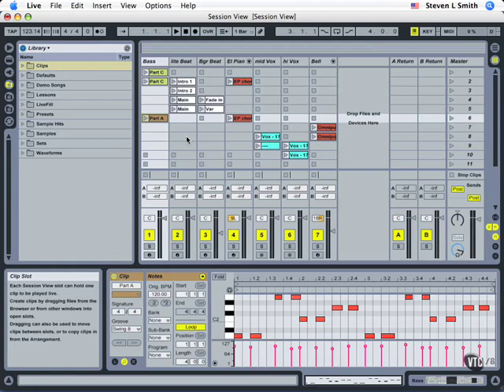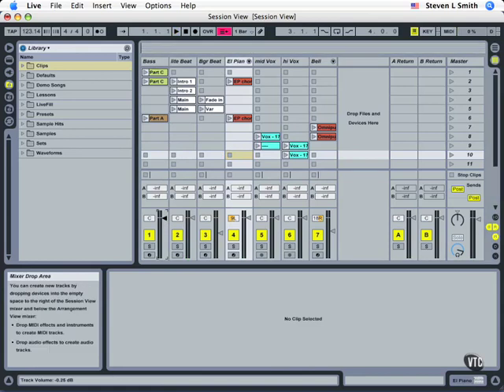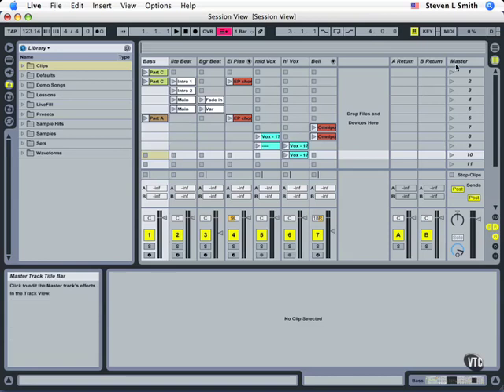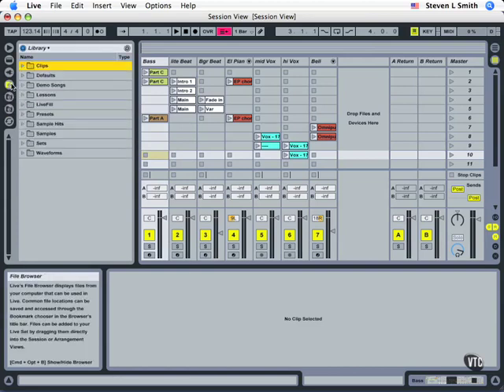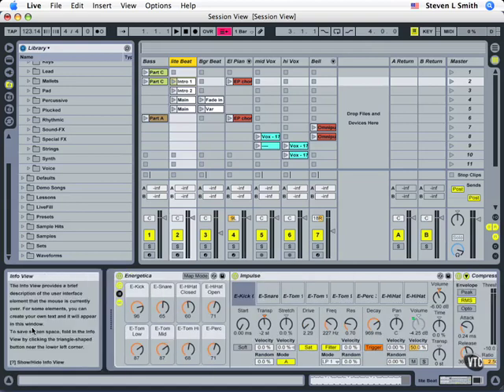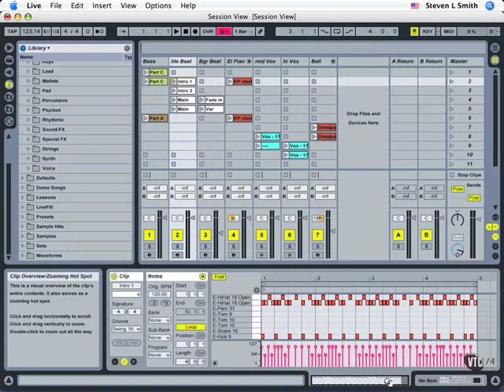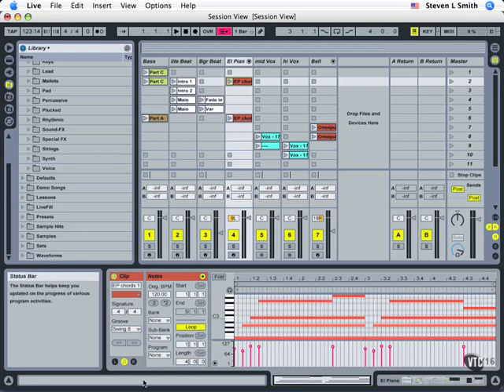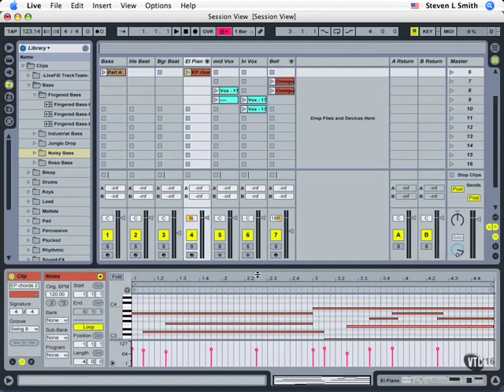01 Intro to Session View pt 1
01  Intro to Session View pt  1

all these vids can be found at the above link